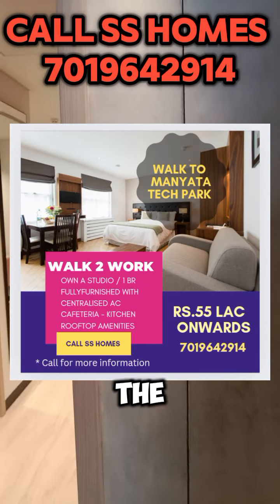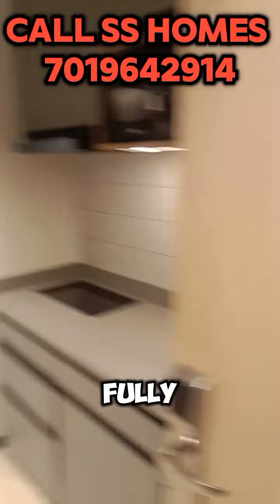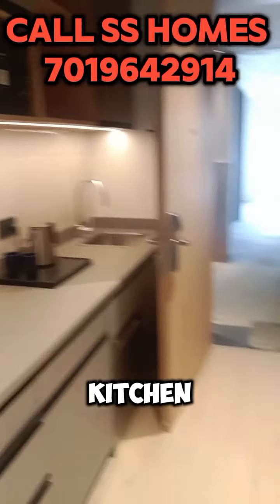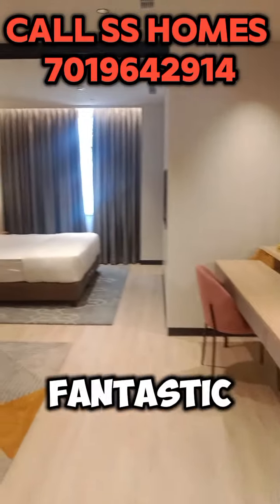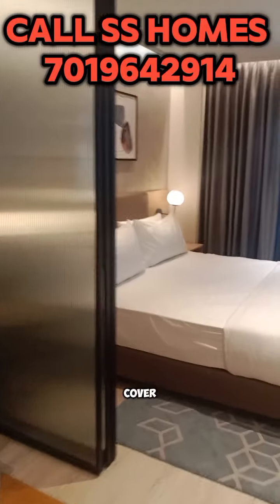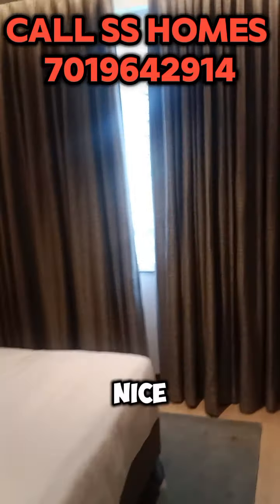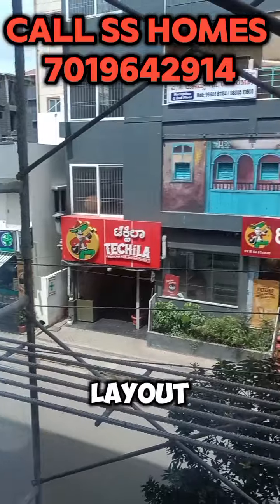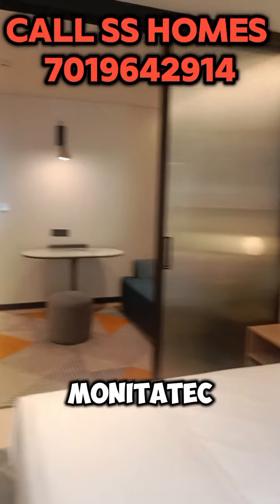Studio, 1BR Fully furnished for sale near Manyata Tech Park North Bangalore starting from 55lac+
Best Investment Opportunity in North Bangalore
Own a Fully Furnished Studio or 1BR Apartment located stone throw away from Manyata Tech Park

📍Best Location - next to Manyata Tech Park
Centralised AC
Rooftop Amenities
Rooftop Cafeteria
Visitor's Den
Activities
Many more starting at Rs.55Lac onwards
Limited units in Prelaunch price

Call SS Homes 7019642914